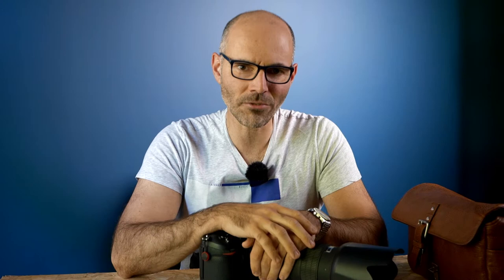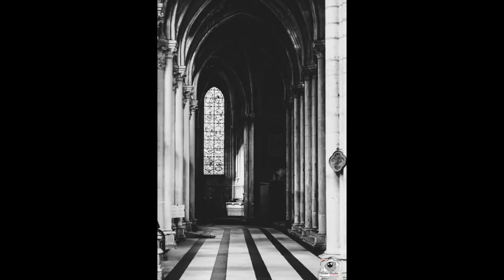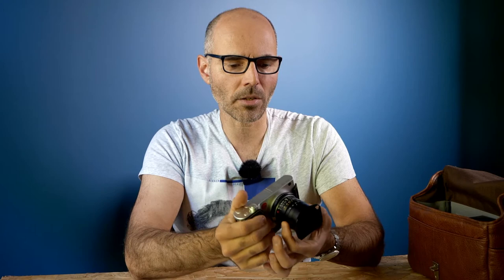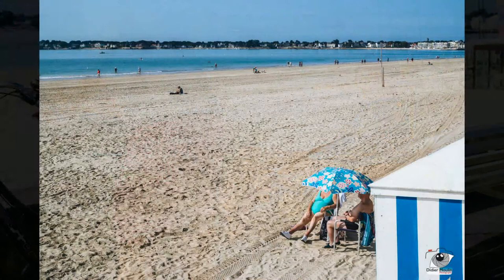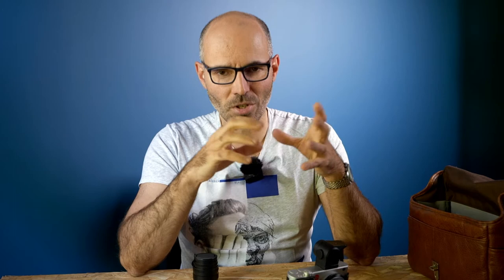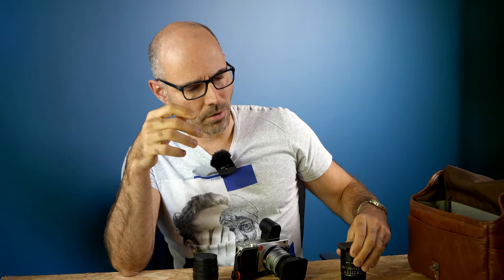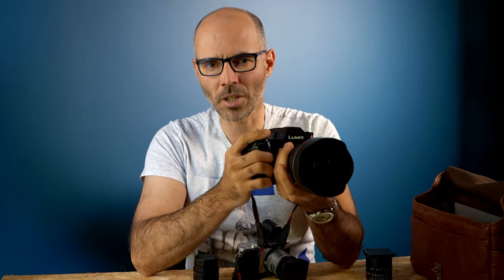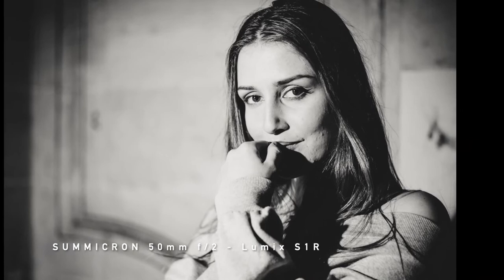I SWITCHED to the L-MOUNT hybrid system - LUMIX S1 & S1R - LEICA TL2 M lenses & SL Lenses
2020 has been an exceptional year in many ways.

More personally I made an important change from a material point of view to accompany my desire to progress and excel in portrait and street photography.

driven by this quest for excellence I entered the Leica world by the back door with the TL2, first to lighten up on vacation then finally it took on a considerable scale to the point of replacing my entire Nikon arsenal in favor of L-mount and LEICA optics

Here is my illustrated story and the path that I followed with my own logic.

0:40 Light is right - the Leica TL2 + 18mm

2:50 7artisans 55mm f/1.4 TL mount

4:00 looking for M lenses

4:25 Leica ELMAR M 24mm f/3.8

6:00 Leica SUMMILUX M 35mm f/1.4

8:13 reaching Full Frame L Mount LUMIX S1 series

13:15 METABONES Adapt any lenses you want - example Nikon 14-24 AFS

16:08 Leica SL2 BETTER for WIDE ANGLE M adapted lenses

17:28 Portraits with M35, M50 and M90mm on the S1 + PROFOTO C1 Plus

18:30 the aim is Leica SL lenses

19:55 the Leica APO SUMMICRON SL 90mm

21:15 Not the better AF on L Mount bodies : if you plan on buying Sigma Lenses don’t enter L Mount alliance

22:36 The L Mount - Advantages to summarise

And you? many of you switch from the world of reflex to hybrid, but more often to Canon or Sony. What were your motivations?

Do you share the same passion for Leica optics?

Like me, did you prefer the Lumix range for the cameras but Leica for the lenses?

Didier MOULIN
Auteur Photographe